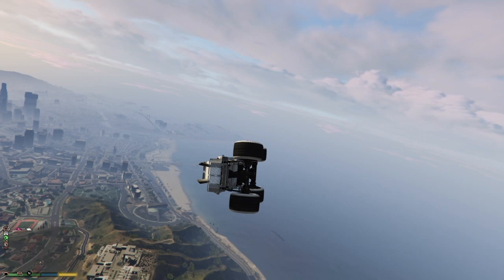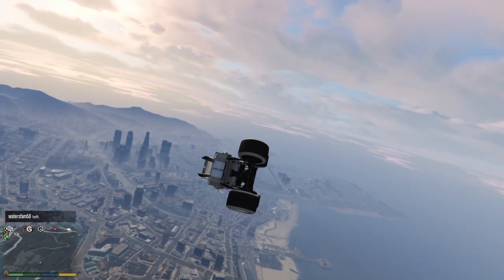⚠⚠Duping Cars Explained⚠⚠ (Everything You Need to Know)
Yooo welcome to the fam thanks for stoping by. Here you'll find all the latest Grand Theft Auto Online content from glitches to patch notes and everything in between. I'll be doing GC2F live @KSISIT every Wednesday at 6:00pm EST. Thanks for all your support you guys are legends. ESKETIT